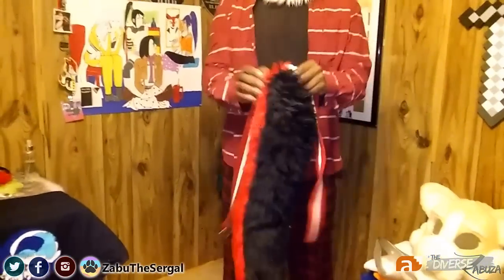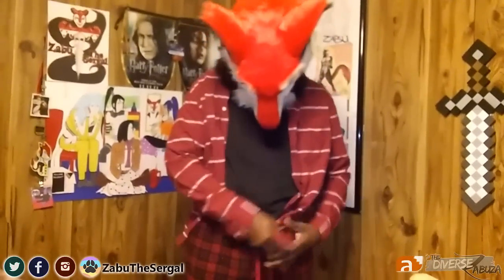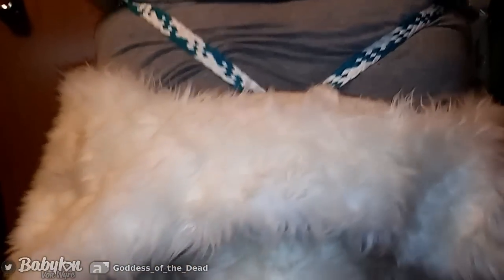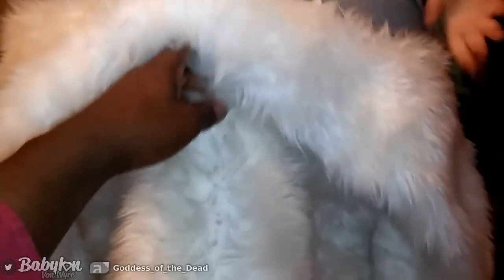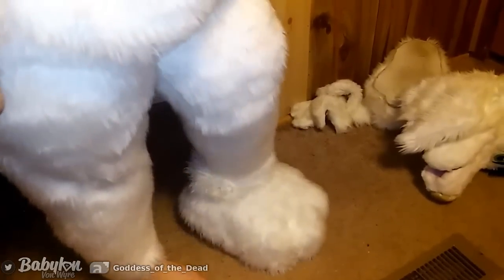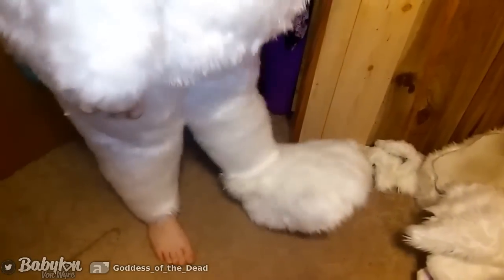Fursuiting 101: How To Put On A Fursuit!!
Need to know basis!!

Make sure you send it to either ZabuTheSergal or TheDiverseZabuza. )